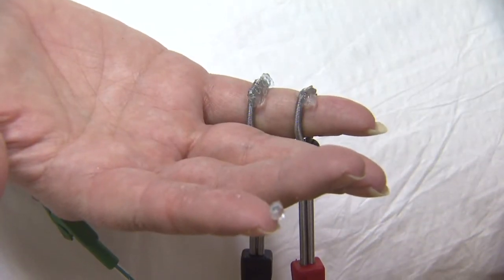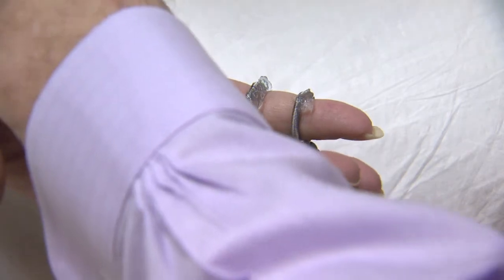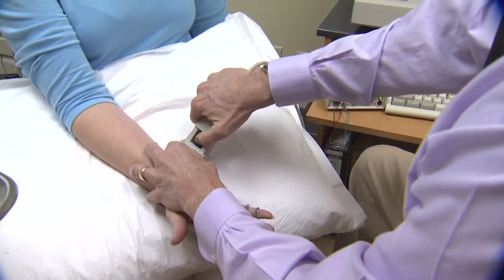Nerve Conduction Study EMG - Dr. Sara Baird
Dr. Sara Baird with the Steadman Hawkins Clinic of the Carolinas discusses the nerve conduction study EMG procedure, the risks and what to expect.